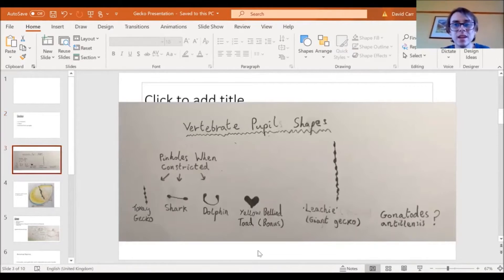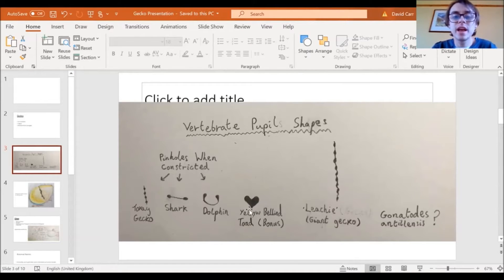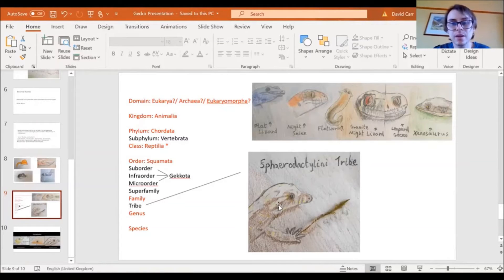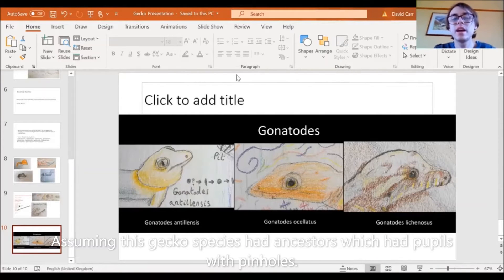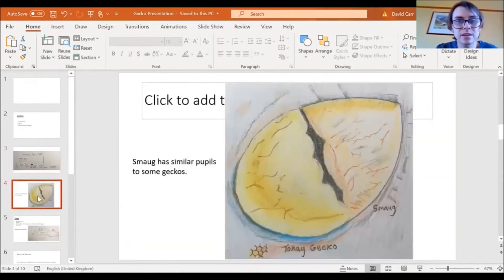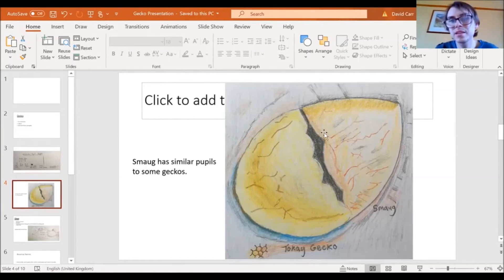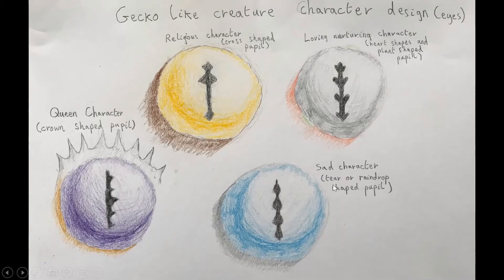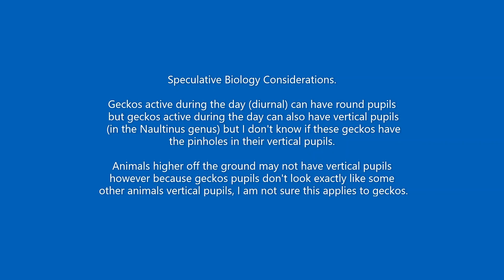Drawing Geckos? One small detail (pupil shape of the eye)